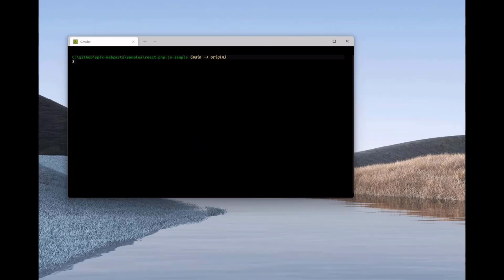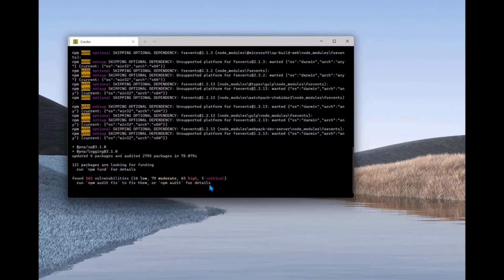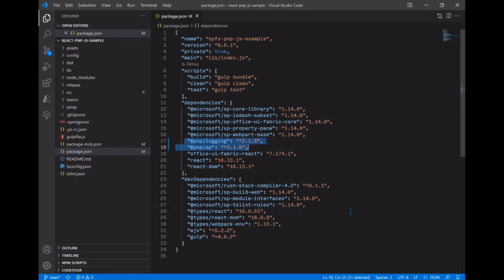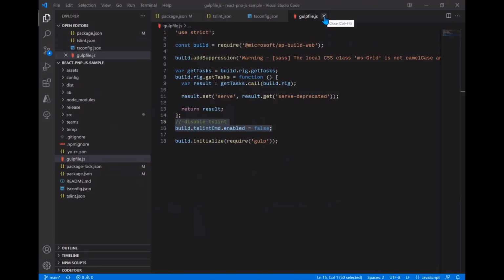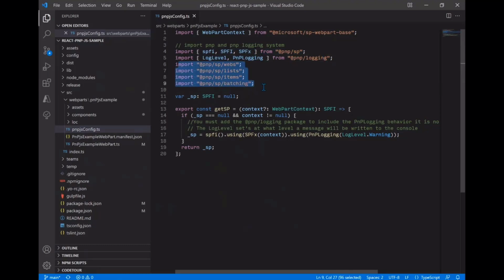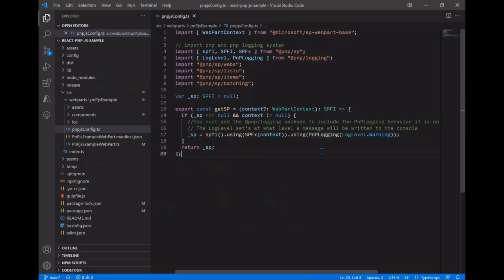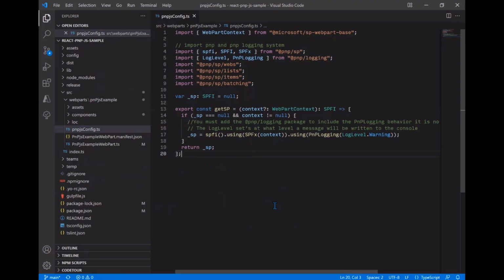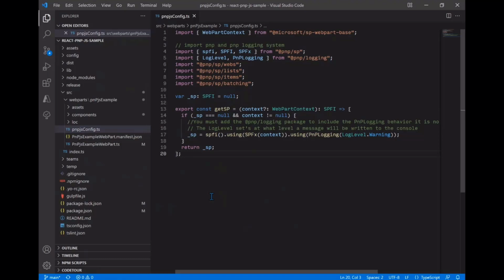Getting started with using PnPjs in SPFx web parts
In this 9 minute demo, Julie and Patrick show how to get started building a simple SPFx React Web part using the PnPjs library. This is part 2 of a 5 part series.

Presenters:
📽️ Julie Turner (Sympraxis) | @jfj1997
📽️ Patrick Rodgers (Microsoft) | @mediocrebowler